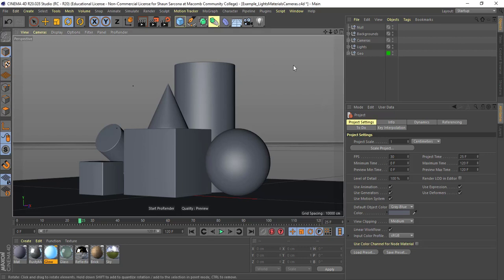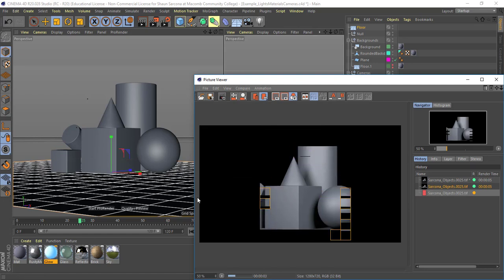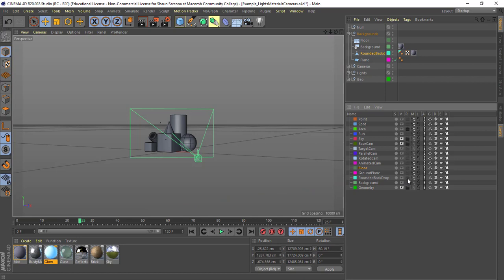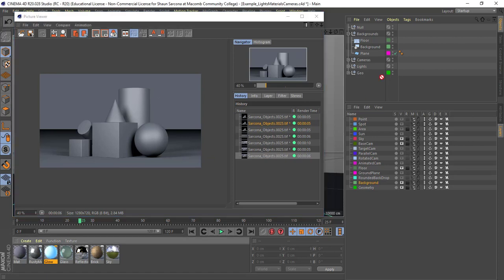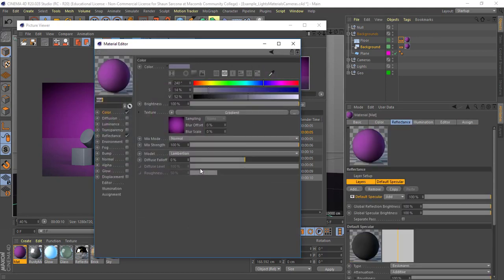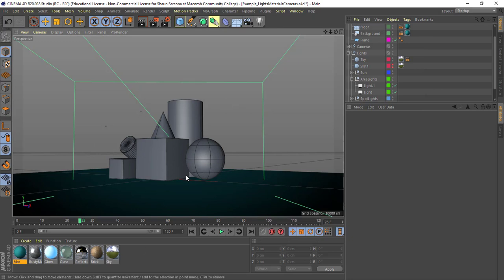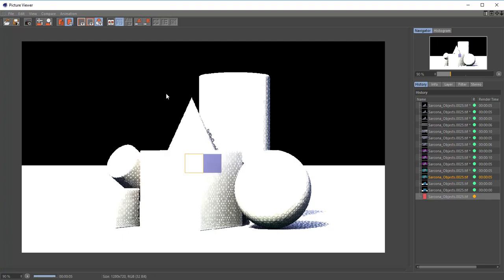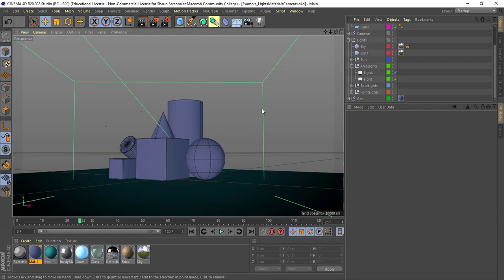2510 Rendering Styles and Backgrounds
Cinema 4D Rendering Styles and Backgrounds